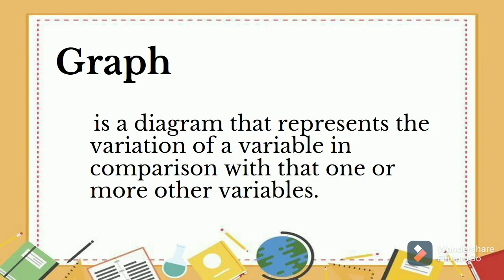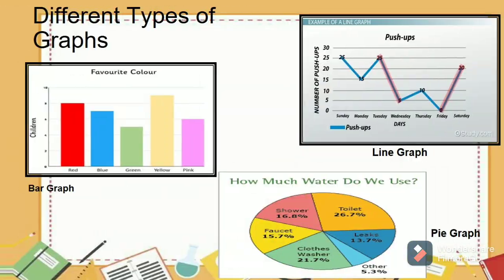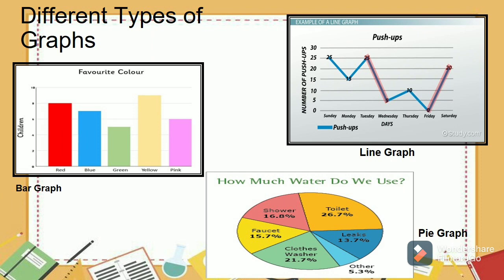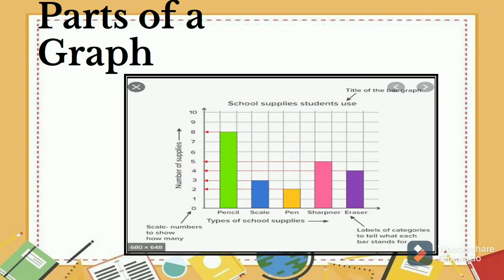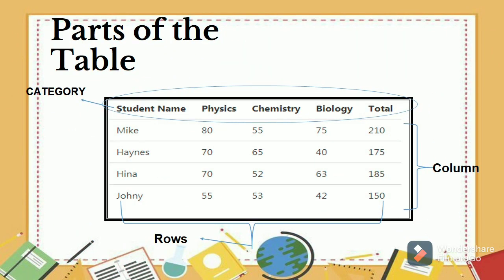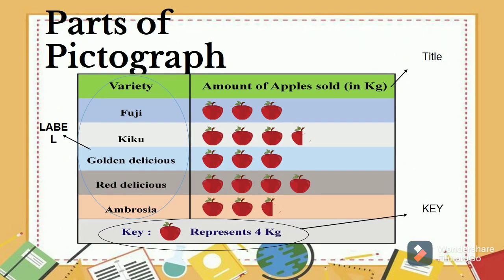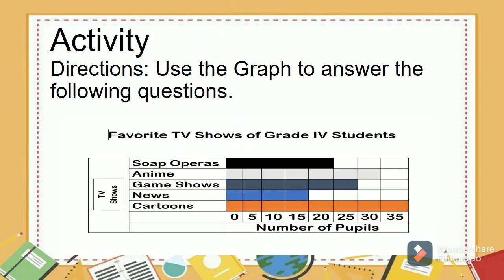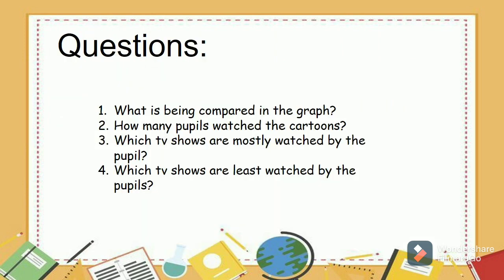4thQ_SelfMadeVideo-in-Week 4- English 3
Interpreting the Graphs, Tables and Pictograph